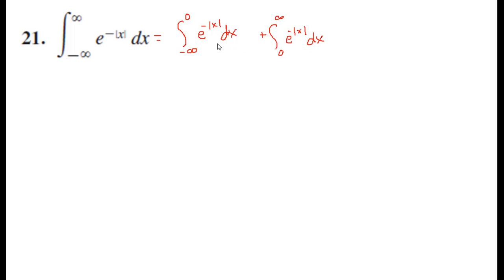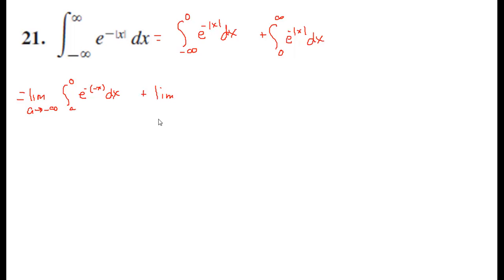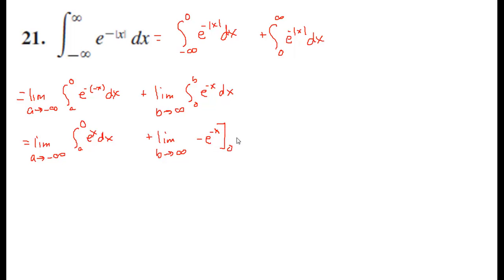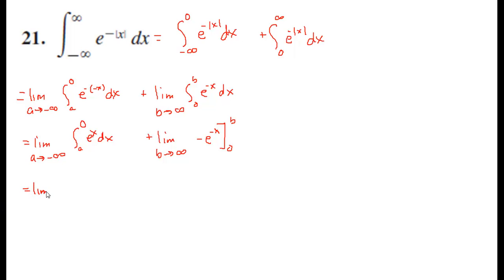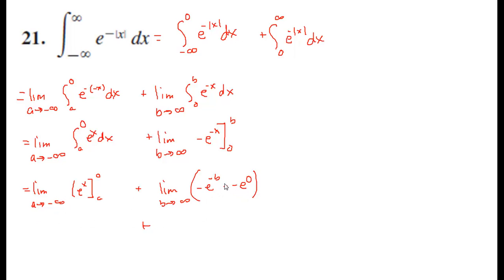fdwk3e 08 04 21